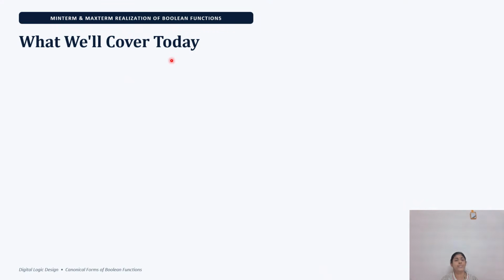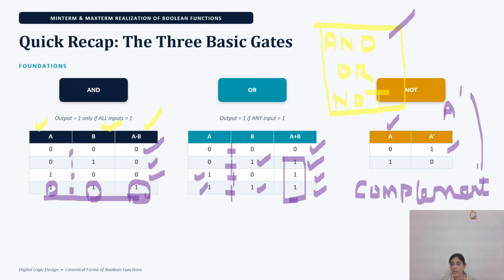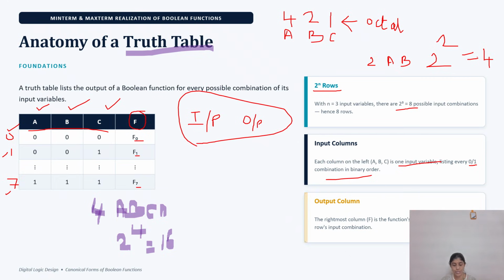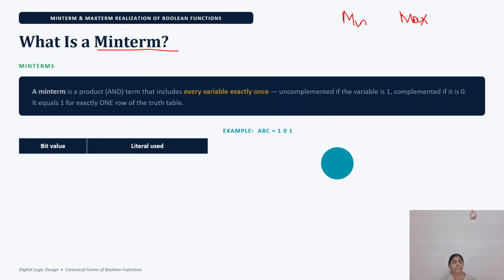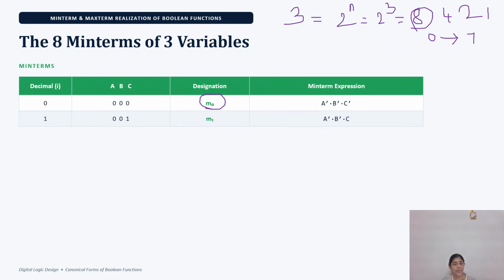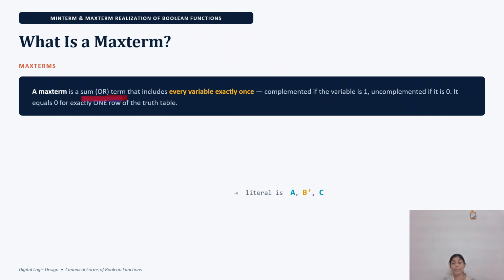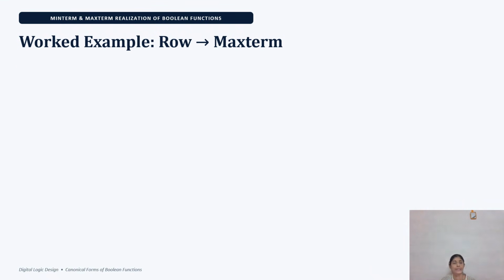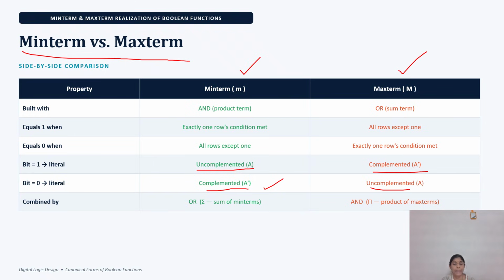Min & Maxterm realization of Boolean Function - Part 1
Minterm & Maxterm realization of Boolean Functions - Part 1
This lecture covers topics about Minterm, Maxterm definitions, Literals, Truthtable anatomy and Basic Gates